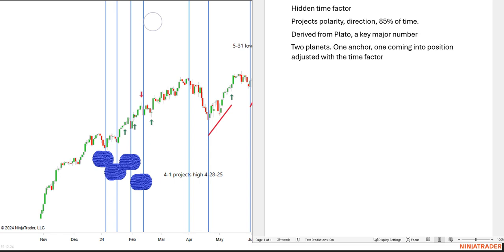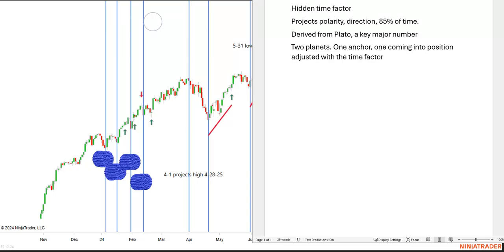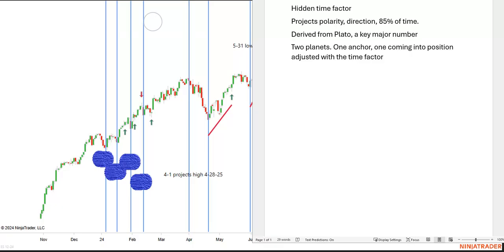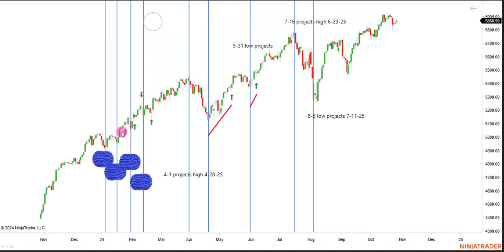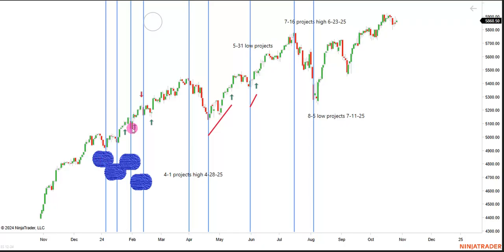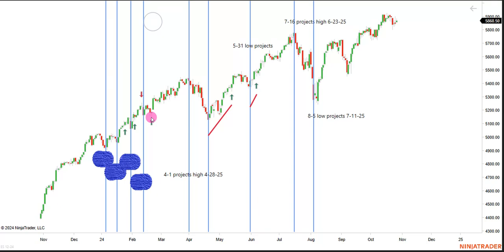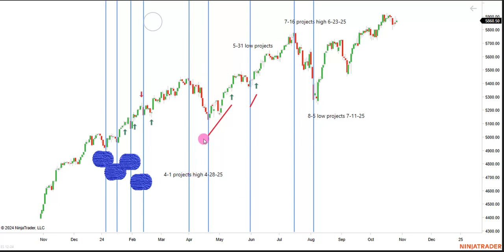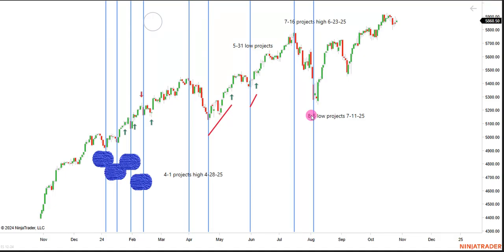Hidden time factor from Plato gives pivot and trend direction!